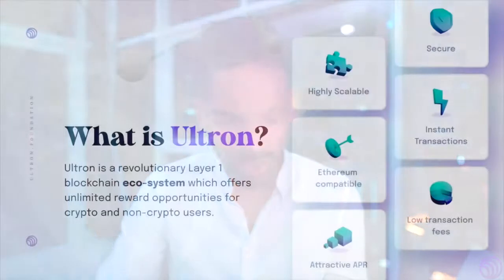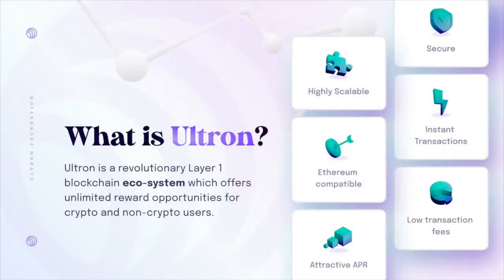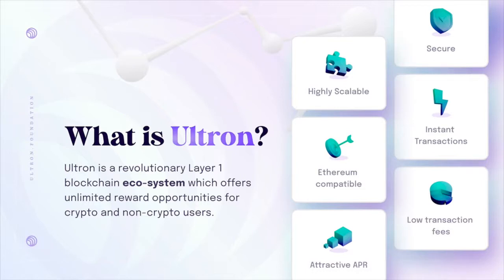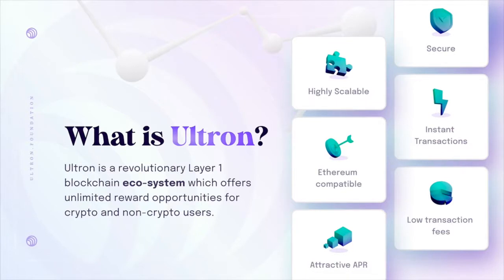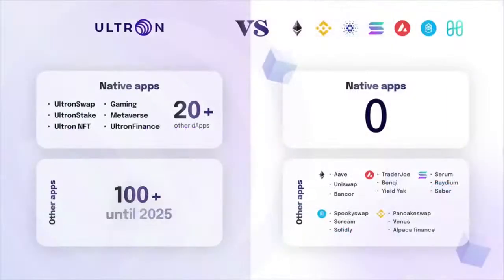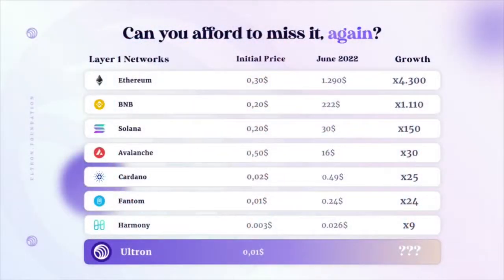What is ULTRON layer 1 and why Ultron is different?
Staking ULTRON offers very high returns on investment. You earn 0.2% daily return which translates to a whopping 73% APR and 107% APY.  Also, ULTRON right now has a price of just 1 cent per ULX coin, this is the launch price which means if you buy now you are getting the best deal possible. ULTRON has very high growth potential and its price is expected to reach more than $1 per coin in the near future.

Learn How To Start an Online Business with MaVie International.

ULTRON is a revolutionary layer 1 blockchain with its own native coin and applications.  It's a full DeFi platform that already has applications such as UltronSwap, Staking, Metaverse, NFT running on it. Launched just June 1st 2022 its already showing high growth potential

Investors buy staking hub NFTs from MaVie platform which are then staked on the ultron ecosystem.  To invest today register for an account on the Mavie platform.  Login to your account and under Staking HUBs select which package you want to buy and follow the prompt until you get the wallet address to pay to. Send USDT in the amount of the package to this wallet address and you are all set.